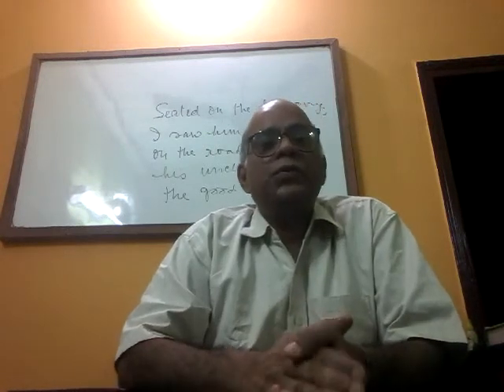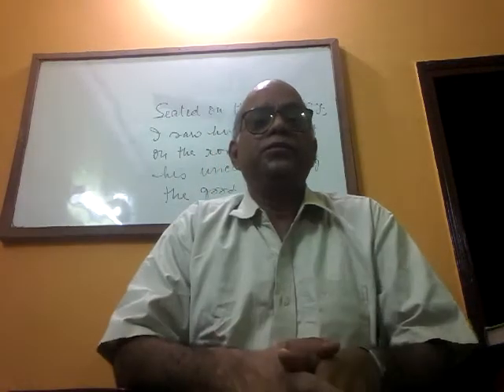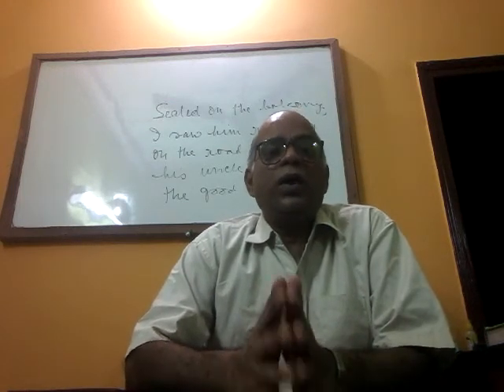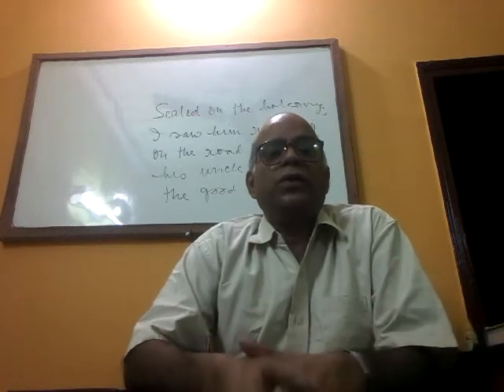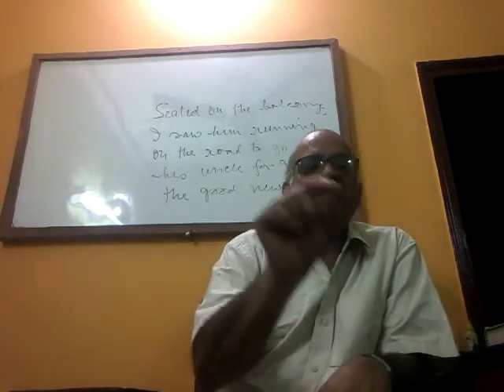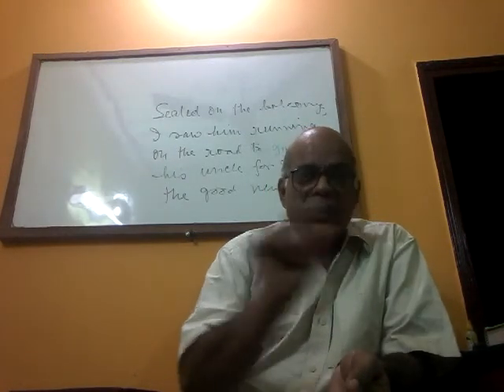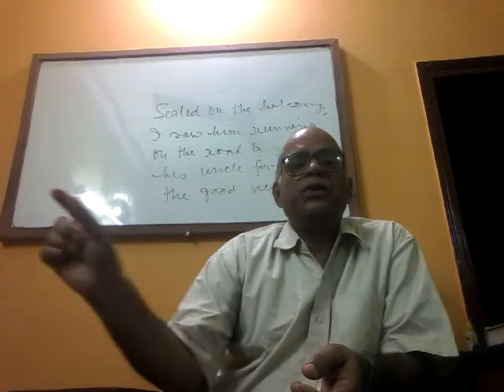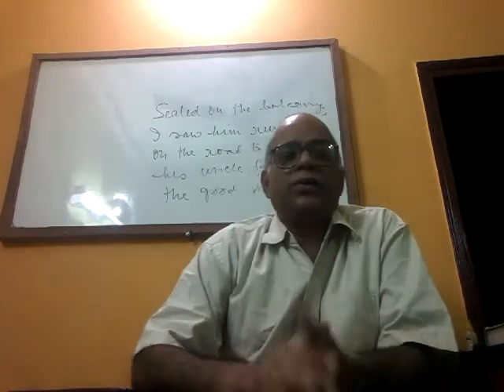Lesson : Clause,Analysis and Transformations/ WBBSE/ IX & X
Banamali Mandal (RKMV , Narendrapur)